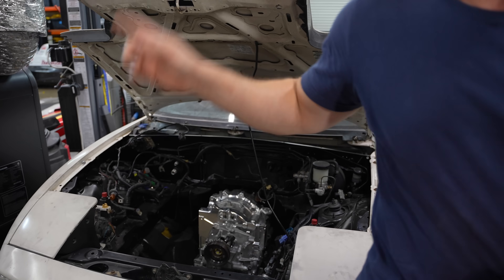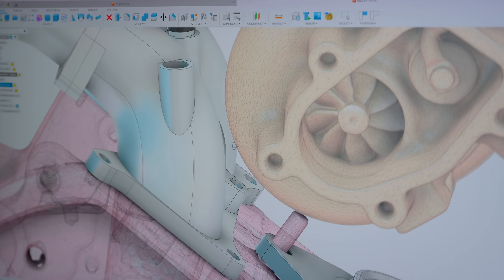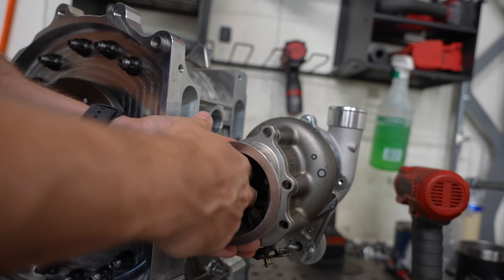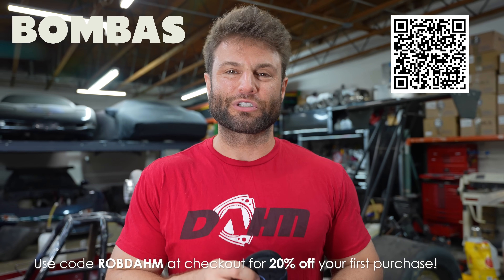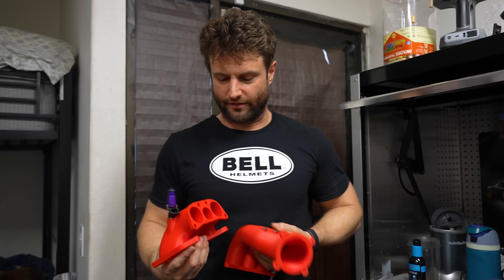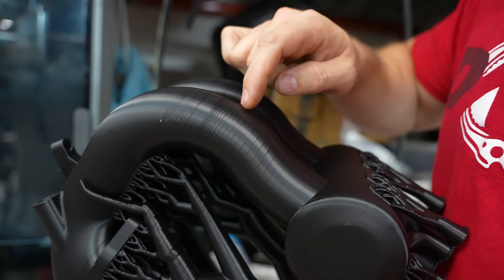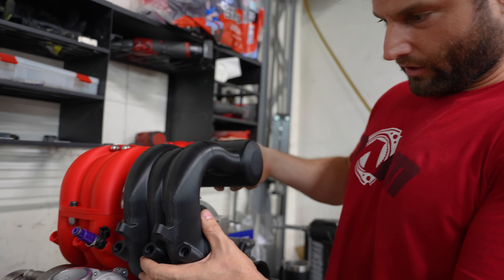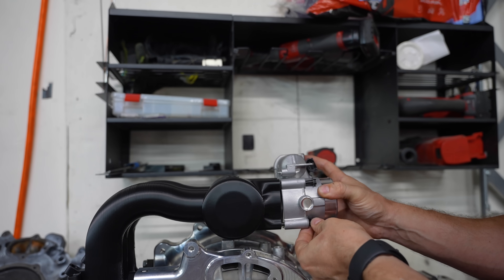We 3D printed an Aluminum 1 Rotor Turbo Manifold!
Music: The Journey Home by Tokyo Music Walker   / user-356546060